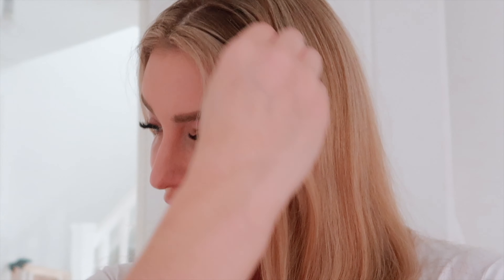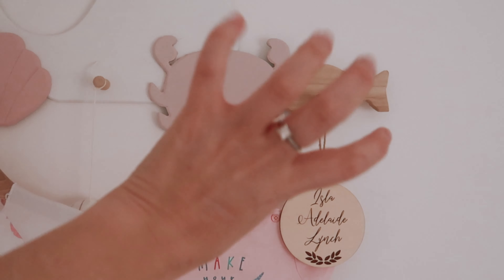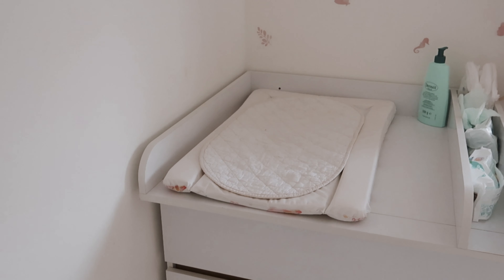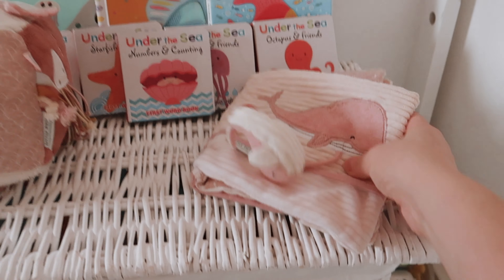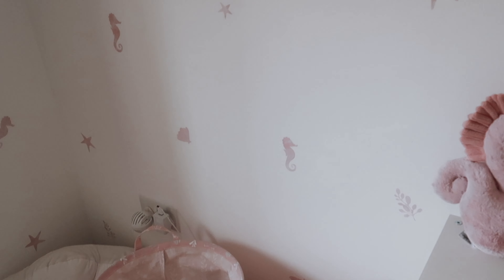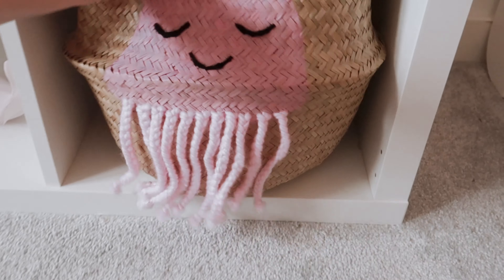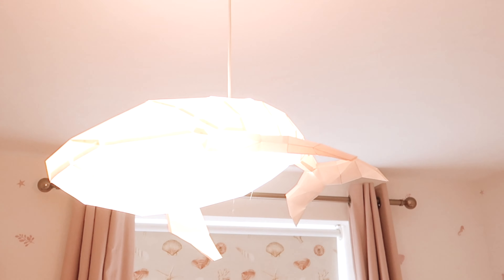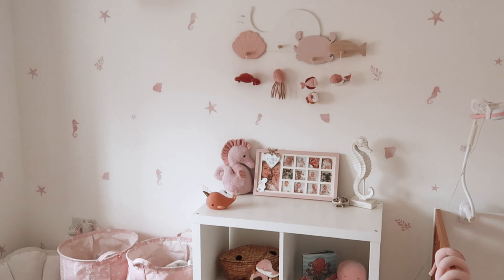Nursery Tour | Baby Girl Nursery UK | New Build Room Tour UK | Leonie Parker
This is my Baby Girl Nursery Tour. I hope you enjoy this room tour in our New Build House. ♡

I hope you get some nursery Inspiration from this video.

For Persimmon Home Lumley/ (3) Hatfield followers this is room 3 (2H).

Seahorse Toy

Wall Decal

White & Rose Gold Trunks

♡ MY PRODUCTS:

My Gear
Vlogging Camera – Canon G7Xii
Camera – Sony A7Rii
Len 55mm
Len 24mm